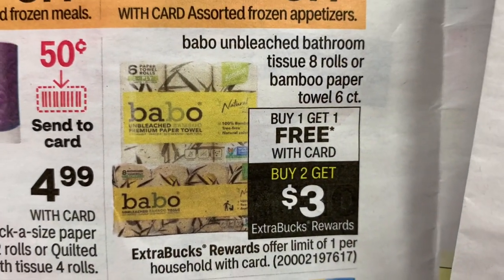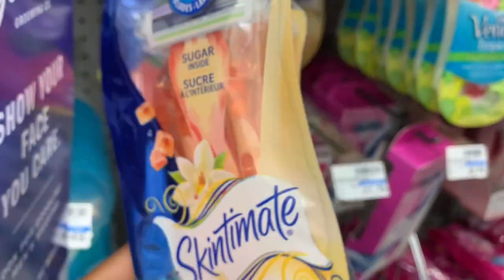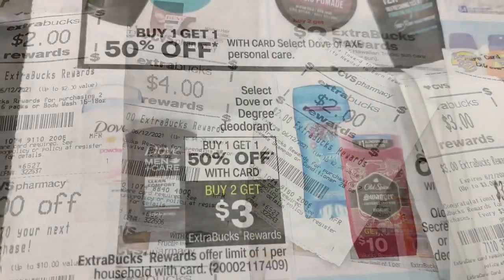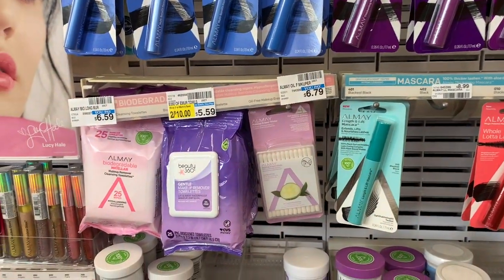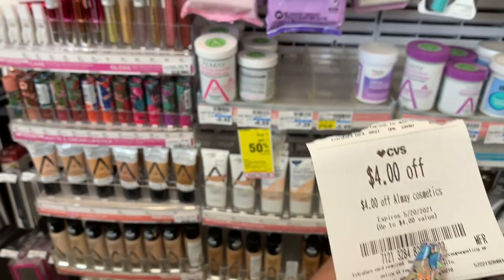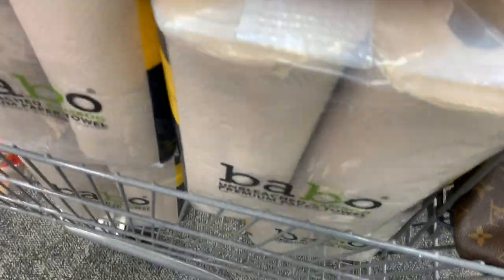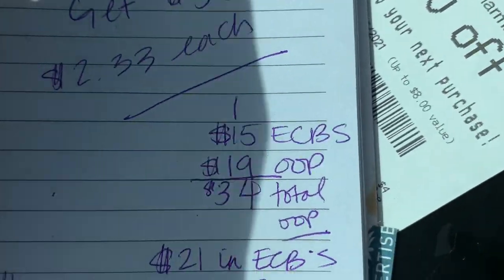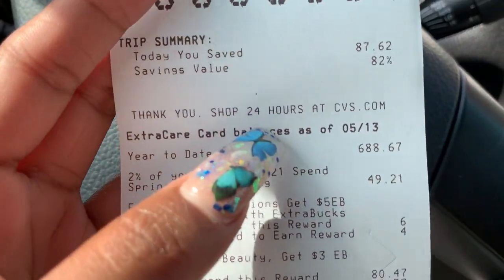CVS COUPONING $10 Challenge 🔥🔥🔥ALL DIGITAL COUPONS May 19, 2021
What Camera's Do I Film With?
Canon 60D
Canon T3
Canon Powershot Elph 180
iPhone 7plus